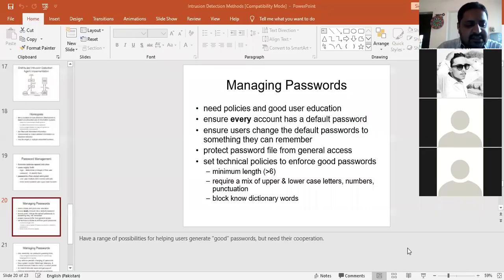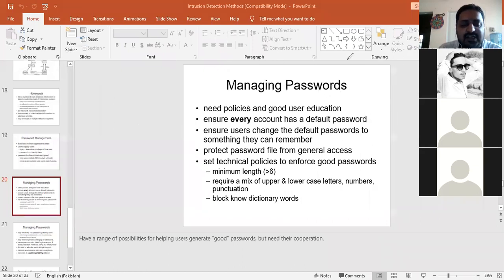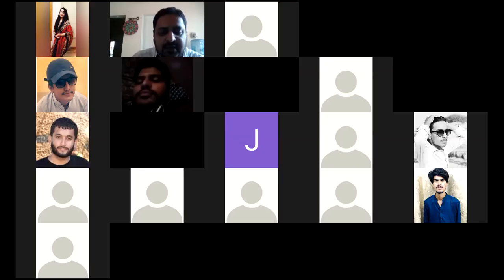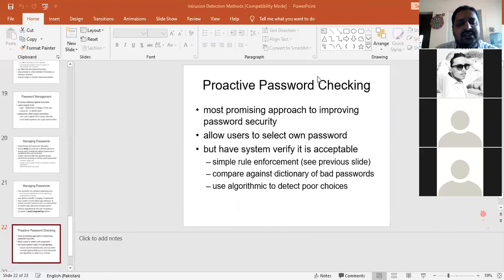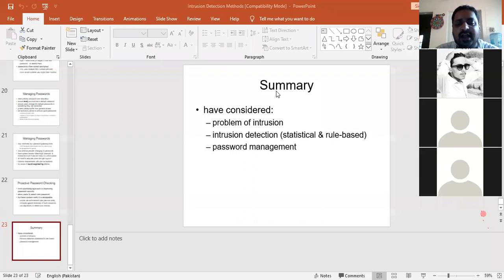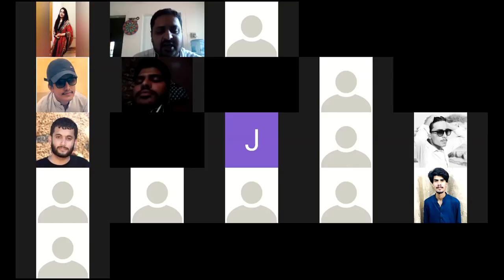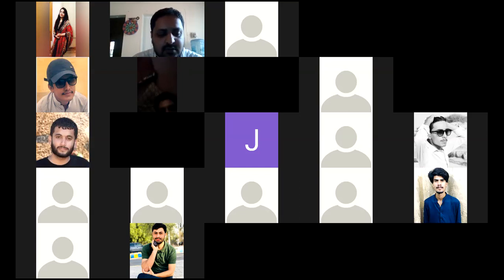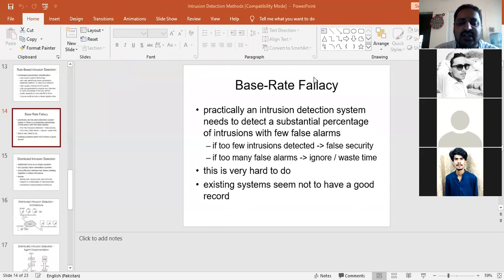Lecture 09 Network Security: Intrusion Detection Methods 2